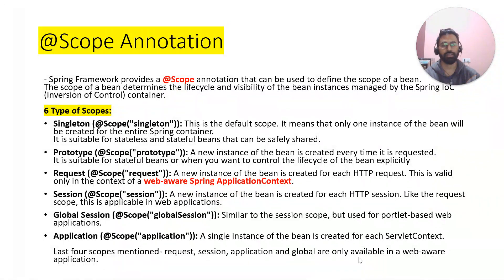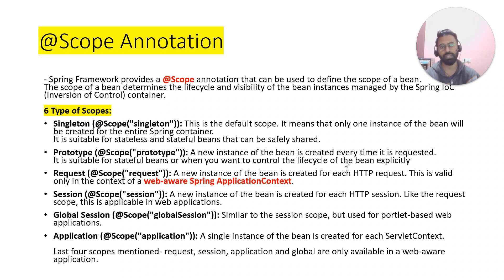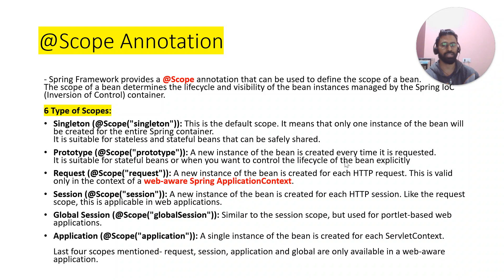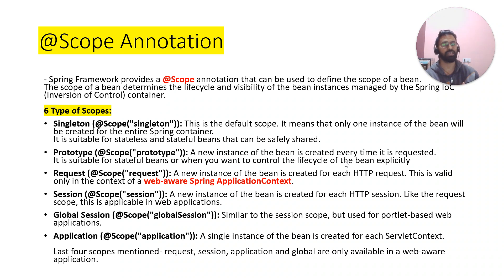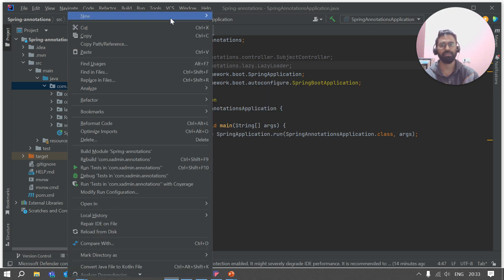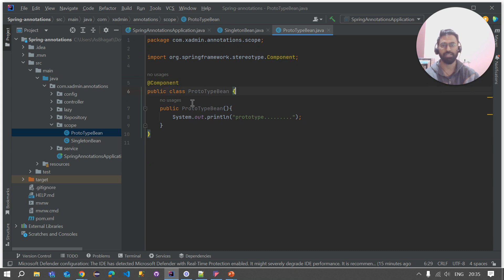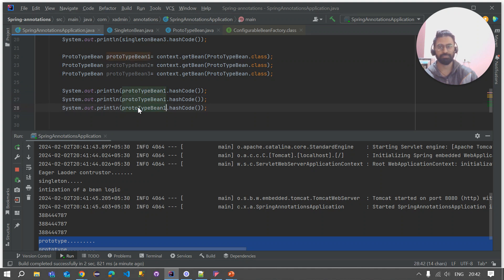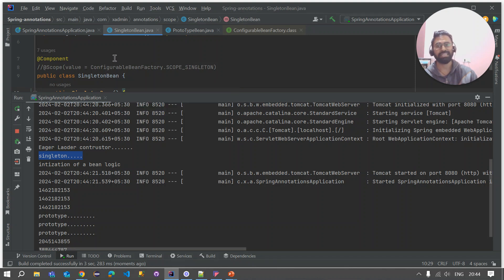What is @Scope Annotation? Singleton vs Prototype Scope -Spring & Spring Boot Annotations Series #10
In this video,  we are going to discuss about the @Scope.
@Scope | singleton scope | prototype scope | request scope | session scope | global session | application scope
Spring Annotation
Spring Boot Annotation

learn to use @Scope annotation in spring boot.

- Spring Framework provides a @Scope annotation that can be used to define the scope of a bean.
The scope of a bean determines the lifecycle and visibility of the bean instances managed by the Spring IoC (Inversion of Control) container.

 Type of Scopes:
Singleton (@Scope("singleton")): This is the default scope. It means that only one instance of the bean will be created for the entire Spring container.
It is suitable for stateless and stateful beans that can be safely shared.

Prototype (@Scope("prototype")): A new instance of the bean is created every time it is requested.
It is suitable for stateful beans or when you want to control the lifecycle of the bean explicitly

Request (@Scope("request")): A new instance of the bean is created for each HTTP request. This is valid only in the context of a web-aware Spring ApplicationContext.

Session (@Scope("session")): A new instance of the bean is created for each HTTP session. Like the request scope, this is applicable in web applications.

Global Session (@Scope("globalSession")): Similar to the session scope, but used for portlet-based web applications.

Application (@Scope("application")): A single instance of the bean is created for each ServletContext.

Last four scopes mentioned- request, session, application and global are only available in a web-aware application.